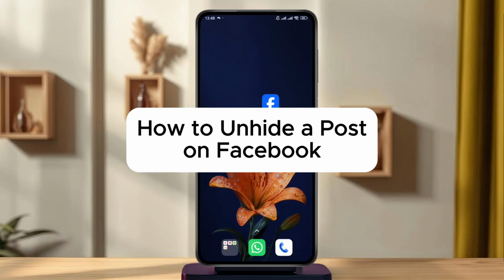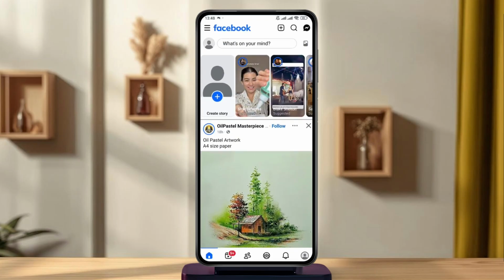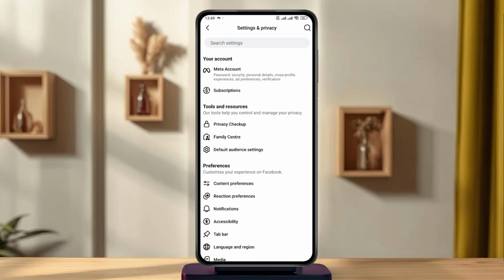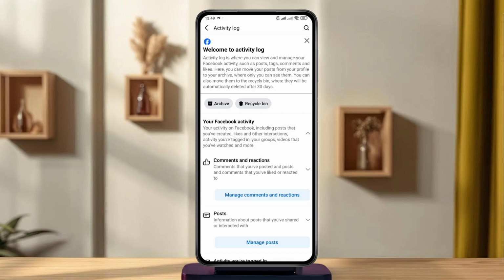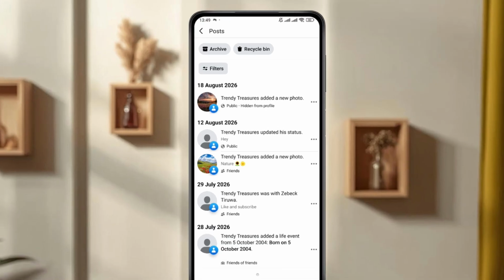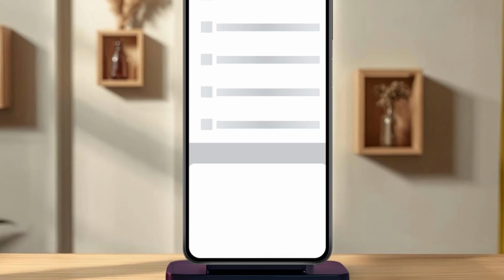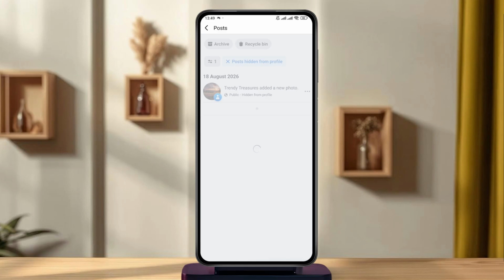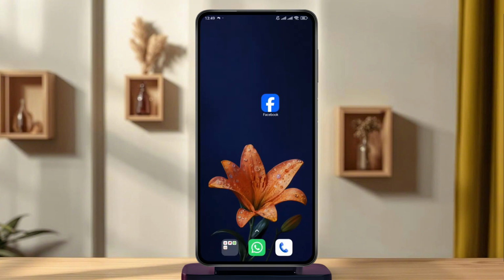How to Unhide a Post on Facebook | Unhide Hidden Posts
Learn how to unhide a post on Facebook with this quick and easy step-by-step tutorial. Whether you accidentally hid a post or want to restore a hidden post to your Facebook profile, this guide will show you how to unhide a post on Facebook, find hidden posts on Facebook, and restore hidden posts in just a few taps. You'll also learn how to access your Activity Log and manage posts you've previously hidden from your profile.

Timestamps:
0:00 Introduction
0:05 How to Unhide a Post on Facebook | Unhide Hidden Posts
1:00 Ending